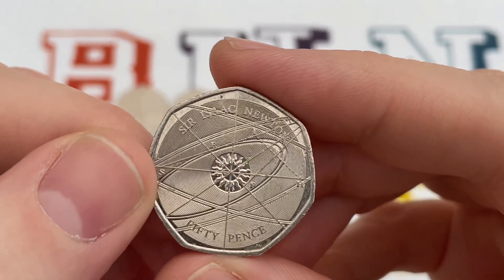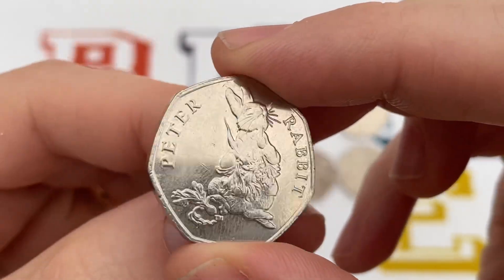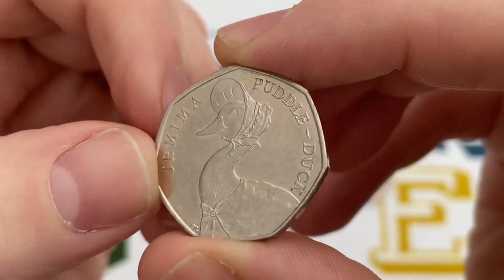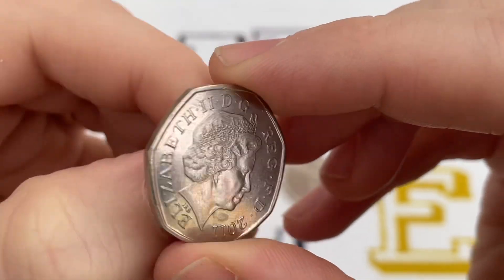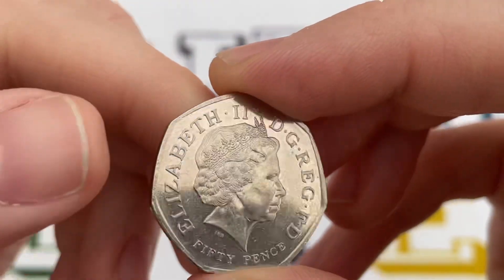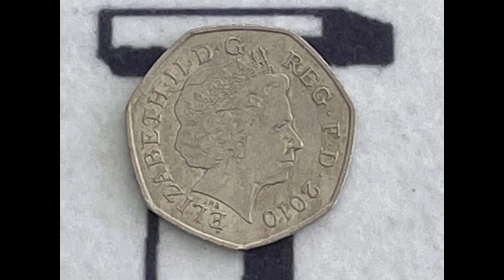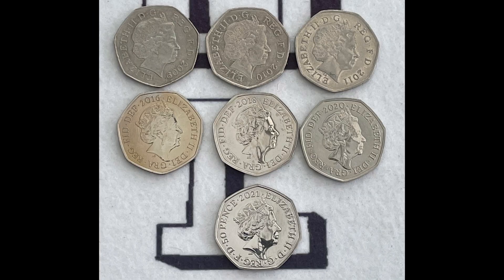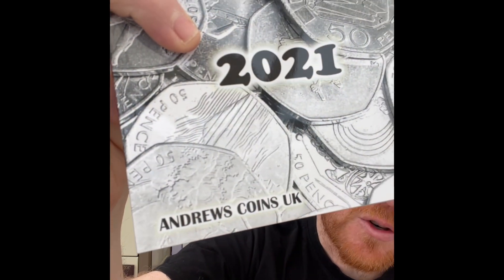Top 10 Most Valuable and Rare 50p Coins! Plus Coin Collecting Tips and Tricks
You can write to us at:
Bungle Collects
TS19 1ZA